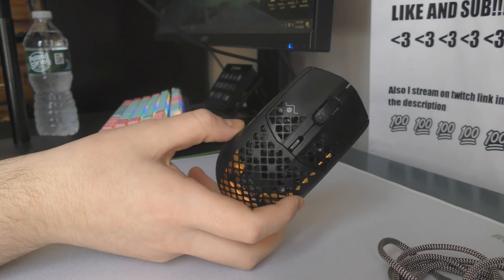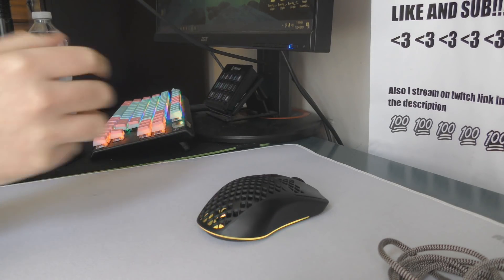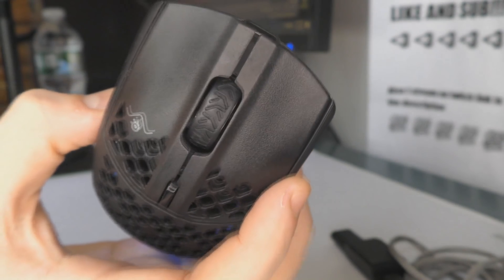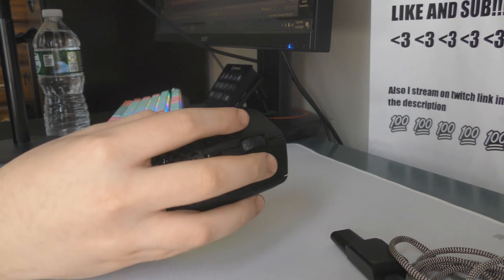Steelseries Aerox 3 Wireless Review: TERRIBLE Mouse! But Also Really Good...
this mouse is so weird idk, relatively safe shape but omfg they make so many mistakes